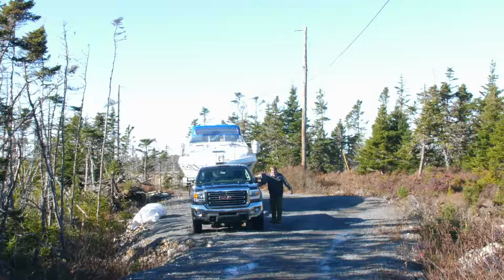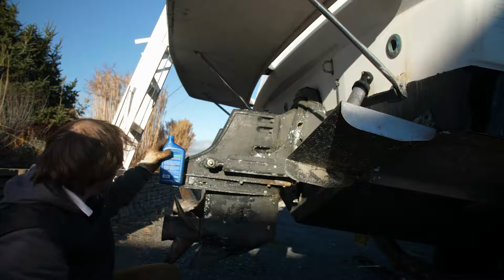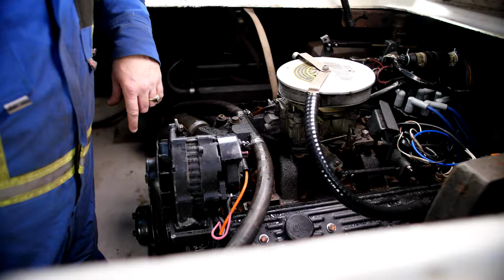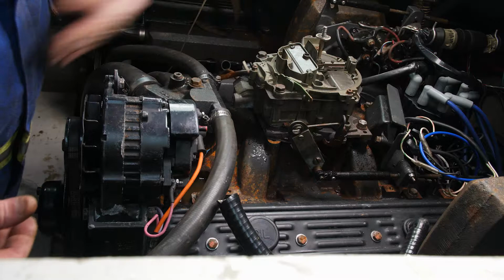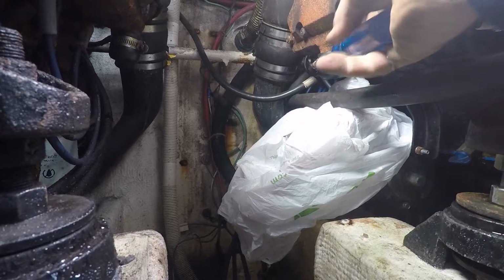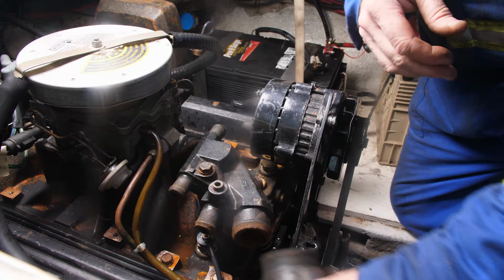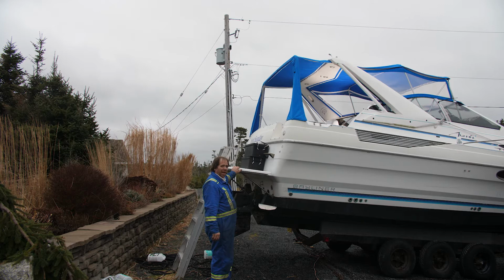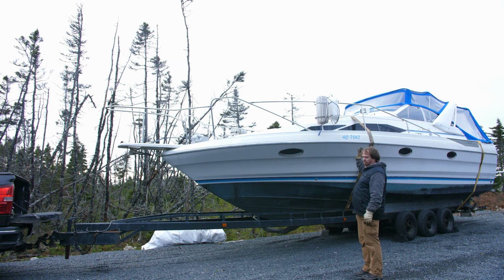How to Winterize your Boat - OMC Cobra with GM5.7L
In this video, as long winded as it is, will give you the basic steps for winterization of your boat. In my case, I have twin GMC 5.7L engines with OMC Cobra stern drive kits, but the process applies to most any setup that is direct water cooled.   For those folks who want to skip the long winded intro, skip ahead to 8:15 mark of the video.